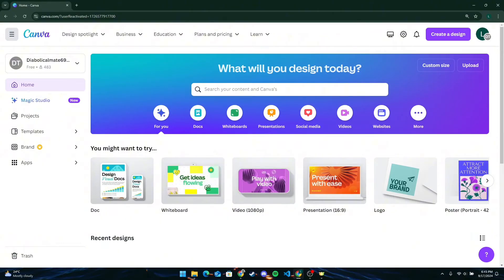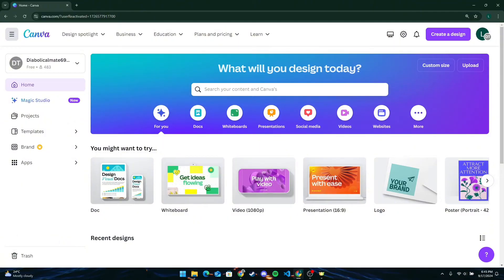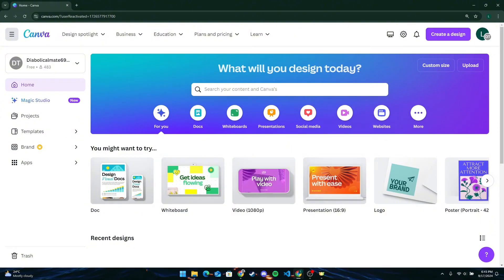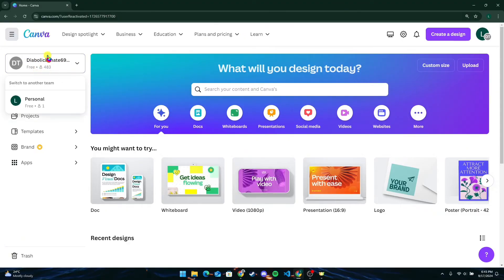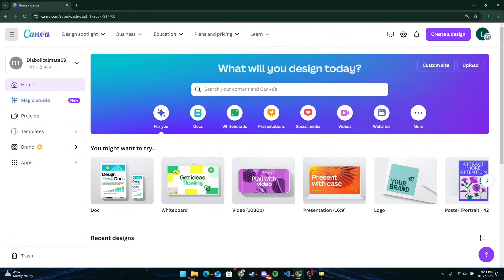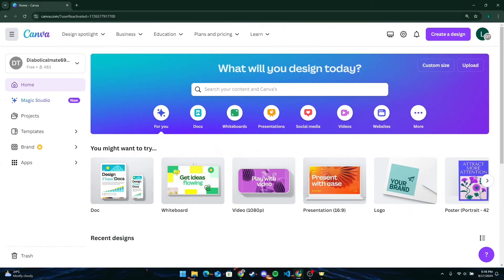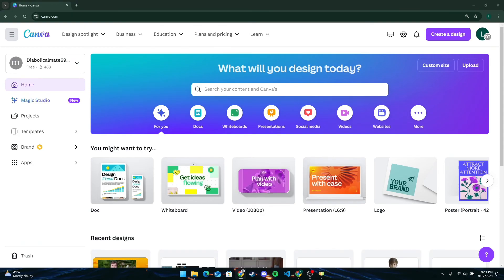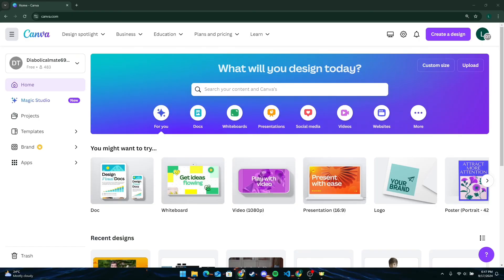How to Join Team in Canva 2024?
In this video, I’ll show you how to join a team in Canva, allowing you to collaborate effectively on design projects with others. Whether you're working on a project for school, work, or a personal endeavor, this tutorial will guide you through the process!